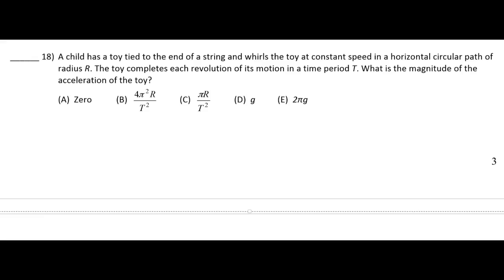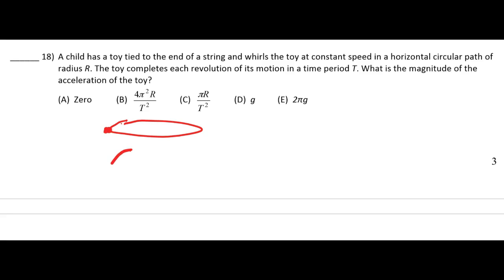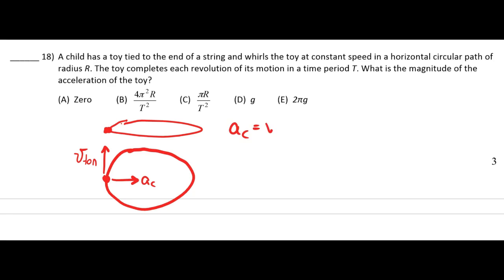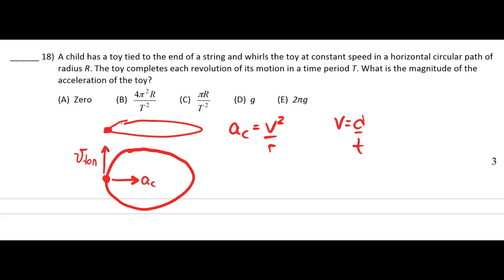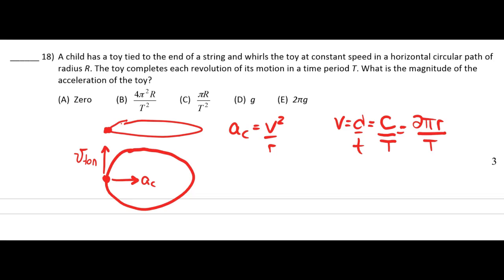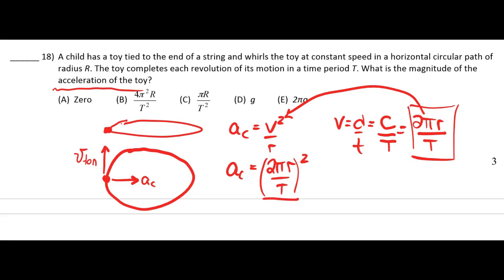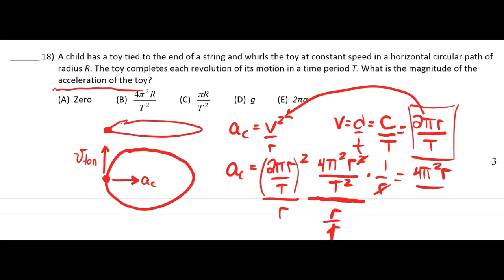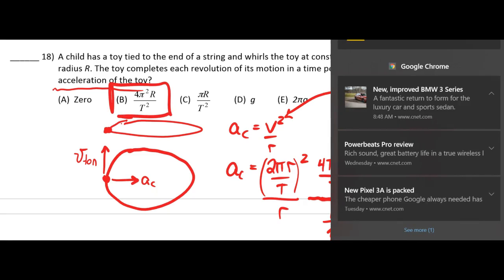app1_3_18